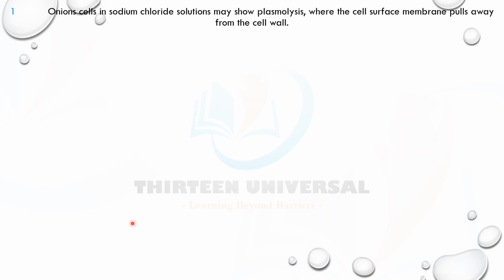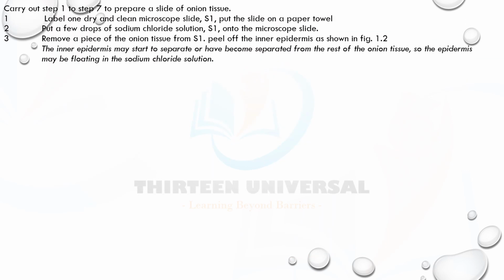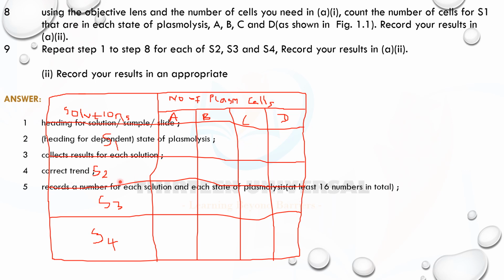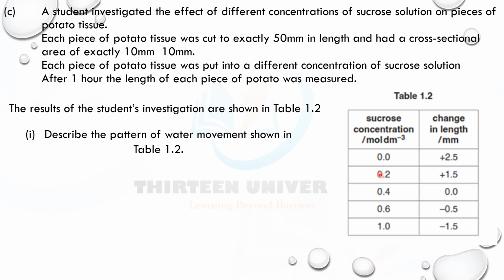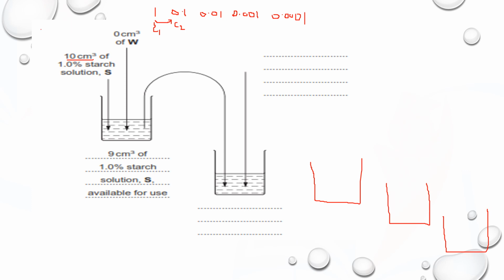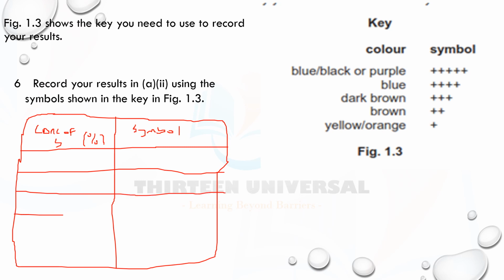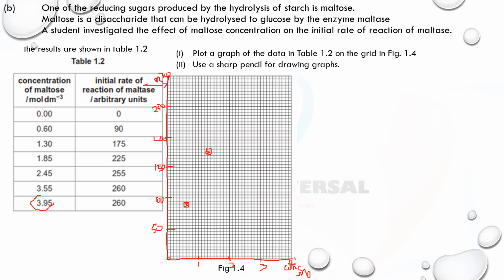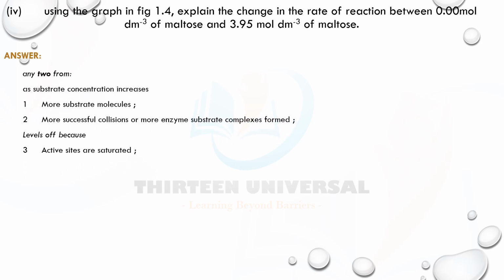A' LEVEL (CAIE) ADVANCED PRACTICAL SKILLS (PAPER 3)